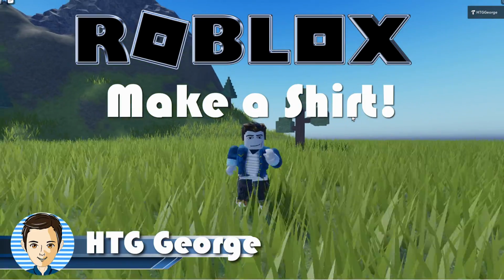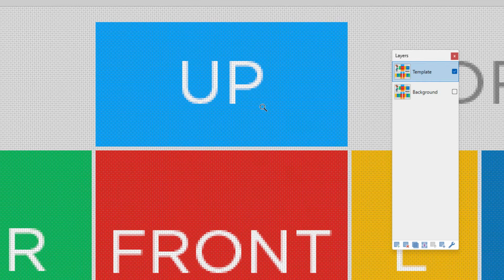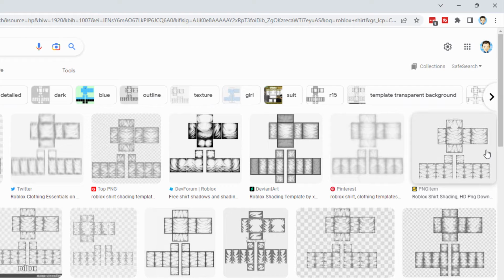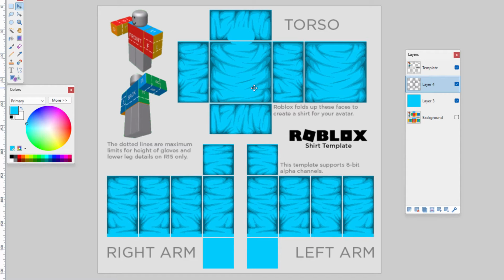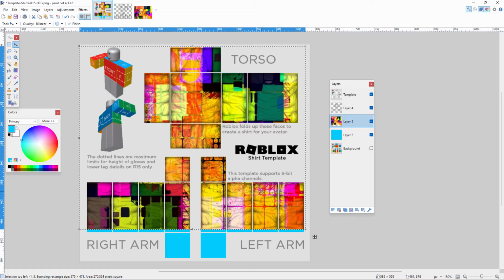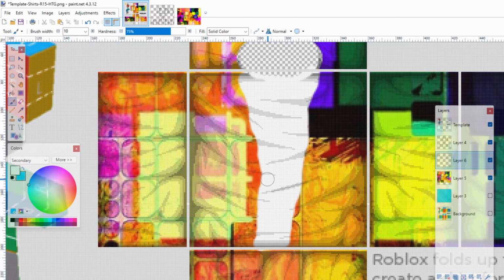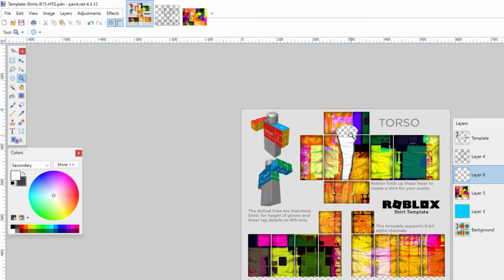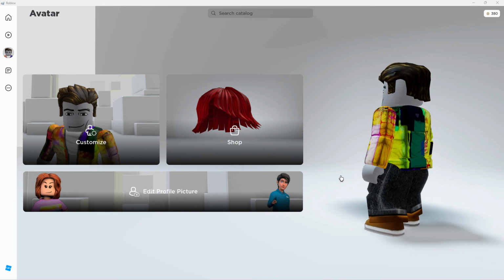How to Make a Custom Shirt in Roblox 2023 - Easy!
How to Make Your Own Roblox Shirt. Here is how to make a shirt in Roblox 2023. This easy to do tutorial shows you all about how to make a custom shirt in Roblox. You will need to download a Roblox shirt template from your Roblox account. We will then convert that Roblox shirt template into one that can be easily used for several different shirt designs. To make the Roblox shirt really interesting we will be adding a Roblox Shirt Shading layer and using a free photo to add detail and color to the Roblox shirt. So open up Roblox and get ready to learn how to make a shirt in Roblox.

00:00 How to Make a Custom Shirt in Roblox
00:10 Get the Roblox Shirt Template
00:41 Edit in Paint.net free dowload
01:40 Delete Shirt Parts in Roblox Shirt Template
02:36 Add Shading Image to the Roblox Shirt Template
04:08 Add Photo Texture
06:03 Add Neck Whole to the Roblox Shirt Template
06:36 Add Shirt Details
08:04 Add the Custom Shirt into Roblox
09:18 Add metadata
09:40 Test the new Custom Roblox Shirt Design
09:58 Like Share Subscribe

This is just one of my numerous Roblox tutorials.